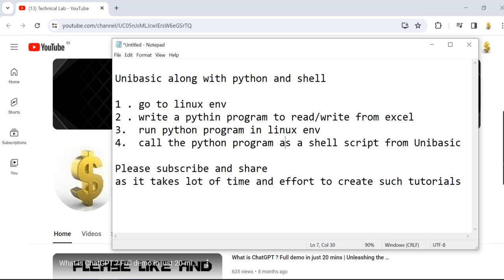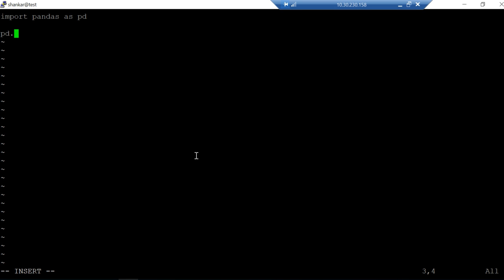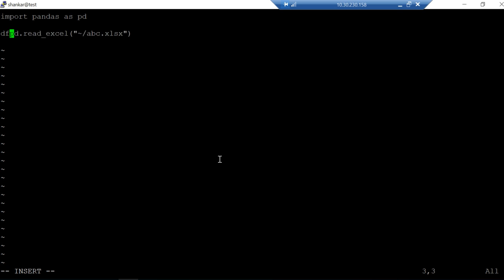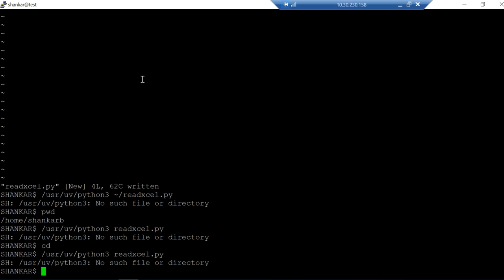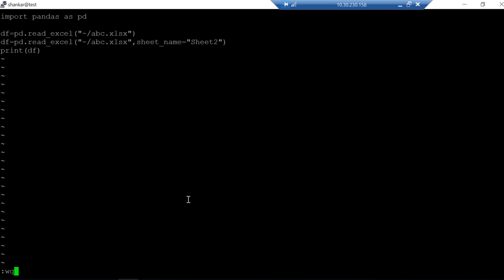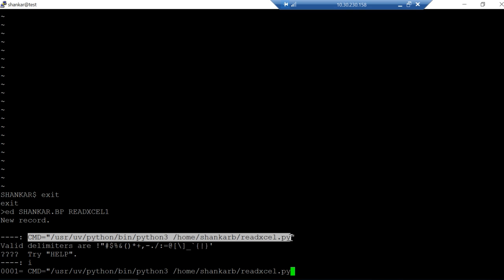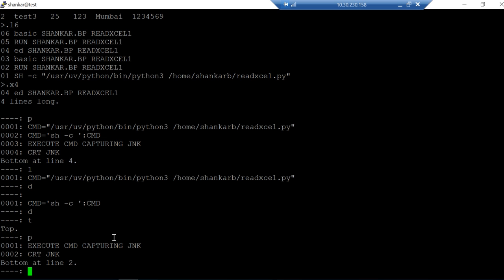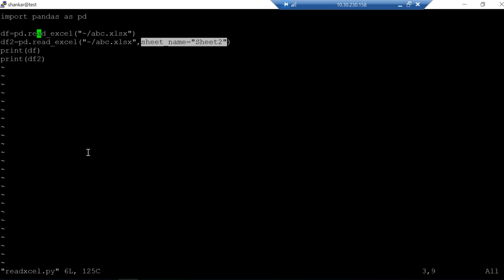Read / Write data from Excel file | Unibasic programming with Python and shell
In this tutorial, we are going to learn to read and write data from an excel sheet in Unibasic programming. We are going to write a python program to read from excel using pandas and then we call this python program from unibasic prompt. This is the best example to understand use of python and shell script in Unibasic.